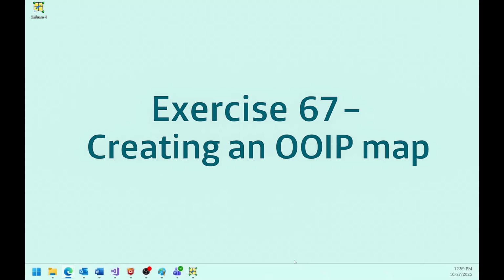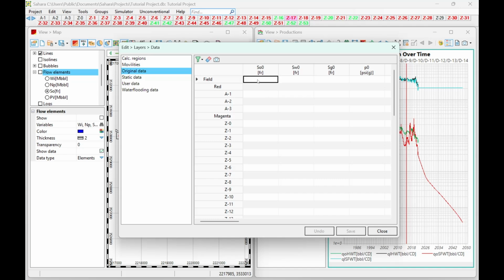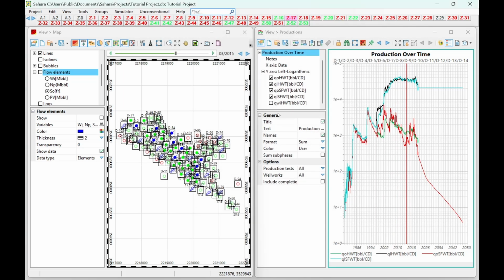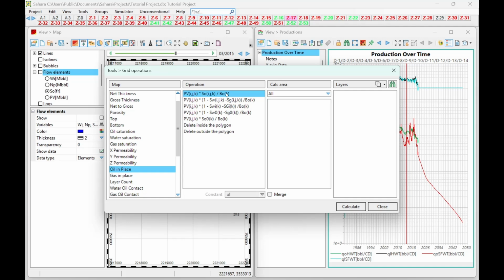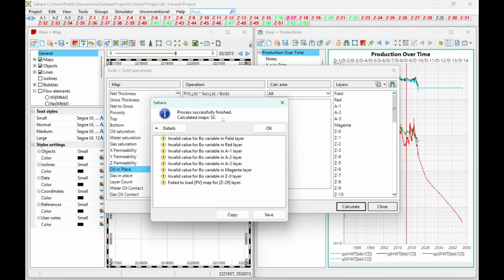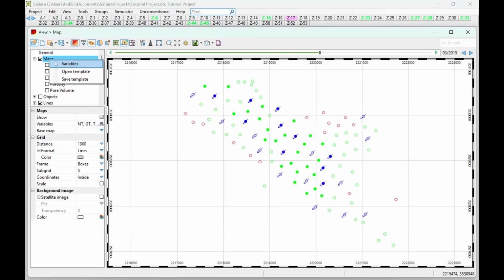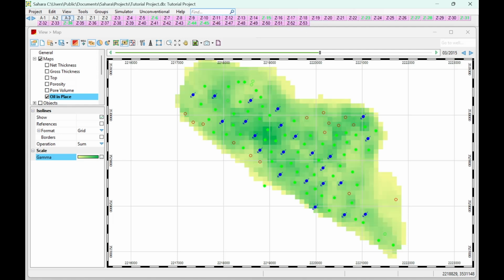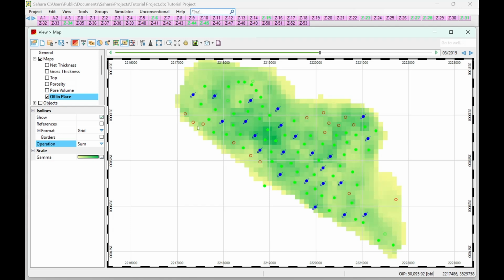Exercise 67 - Creating an OOIP map